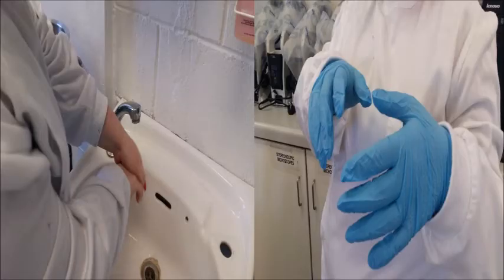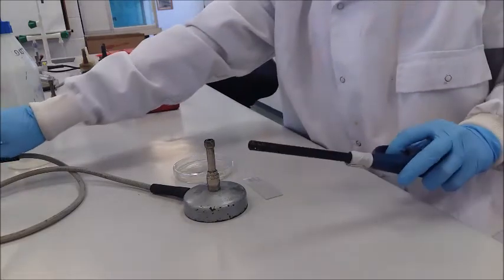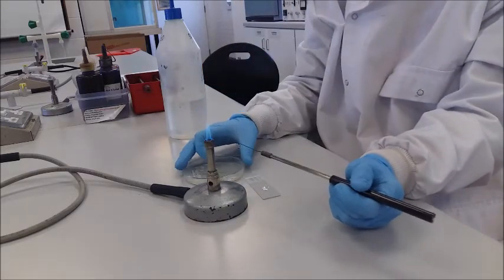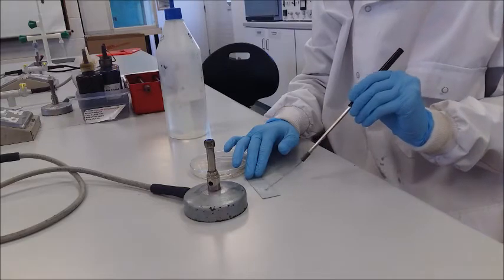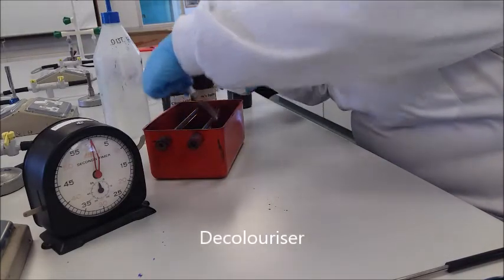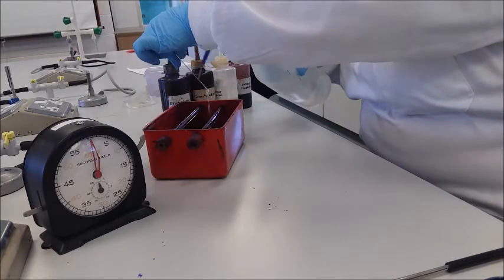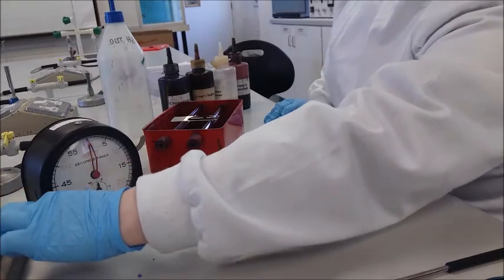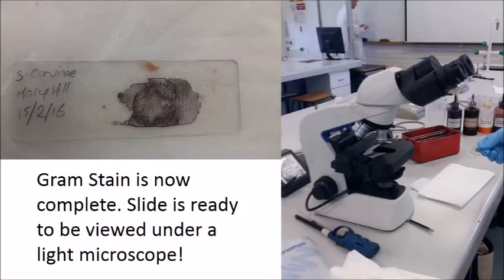The Gram Staning Process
Year 2 BSc in Applied Biology & Biopharmaceutical Science. Video added as part of assessment.